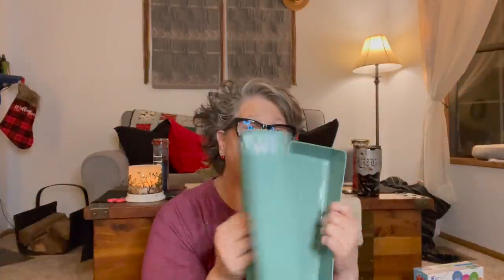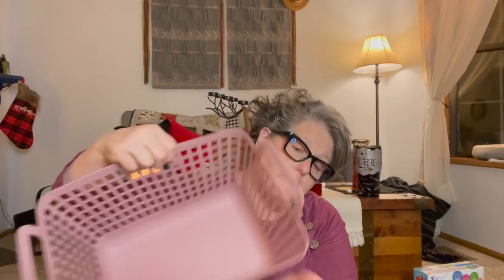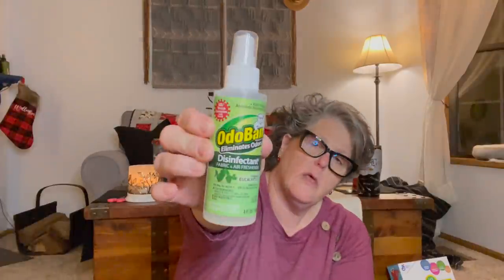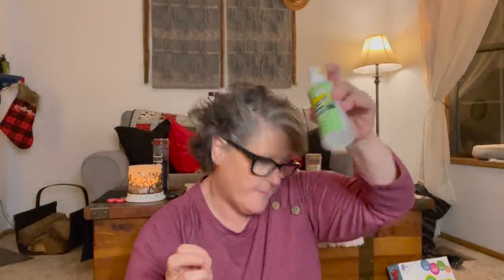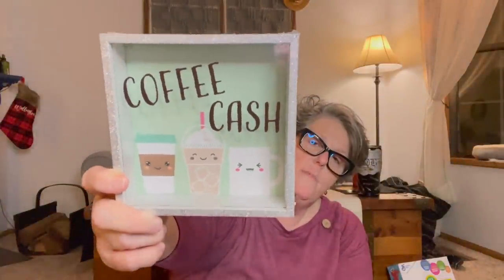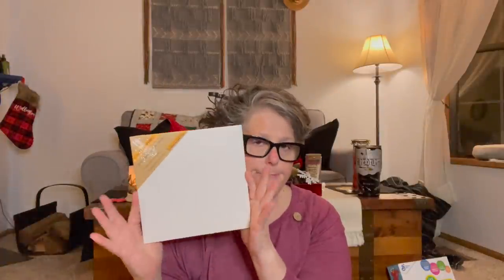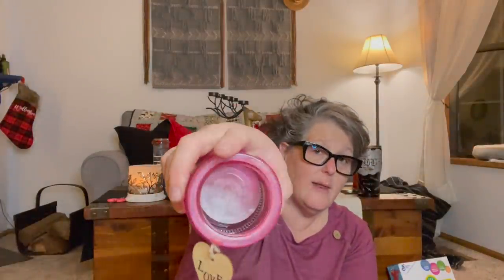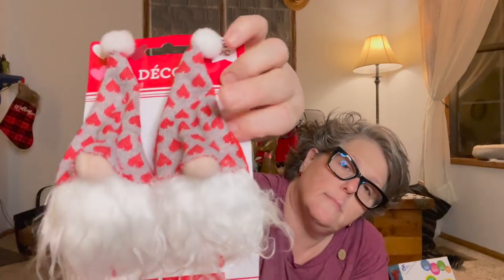Dollar Tree Haul | New Finds